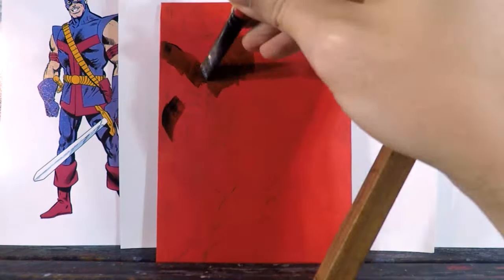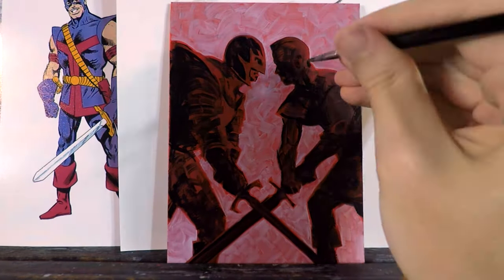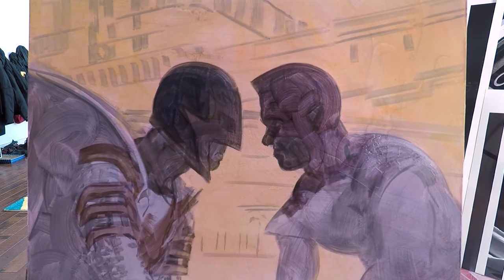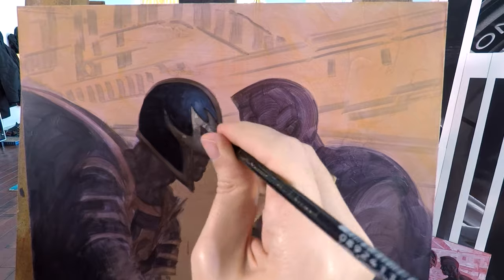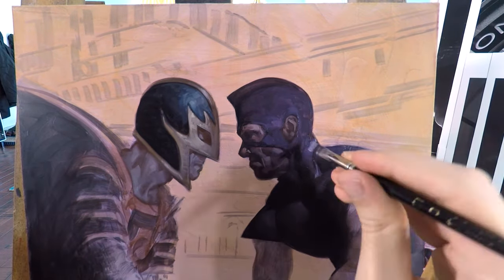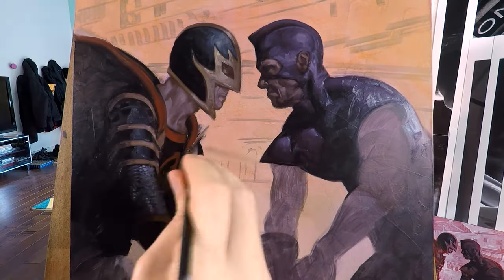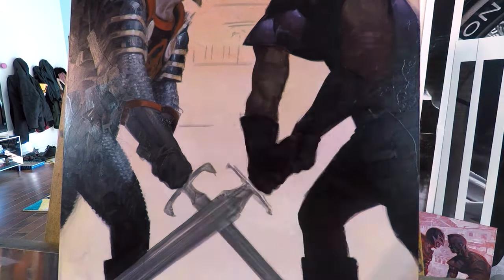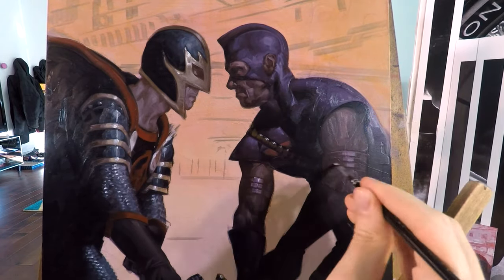Time-lapse painting Black Knight vs Swordsman for Marvel Masterpieces 2020 with artist commentary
12x16 inches, oil on panel, painted in 2020 for the Marvel Masterpieces 2020 card set from Upper Deck.  I discuss my intentions and design concept for this piece.  Not the most popular characters, but a painting from MM20 that I like very much.